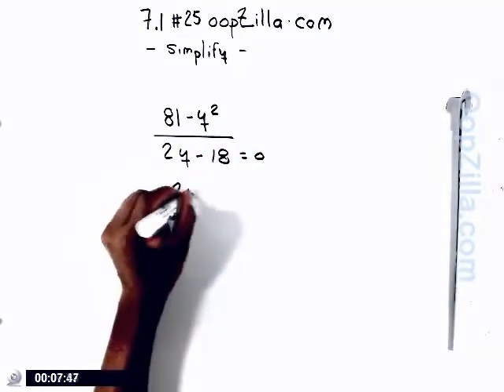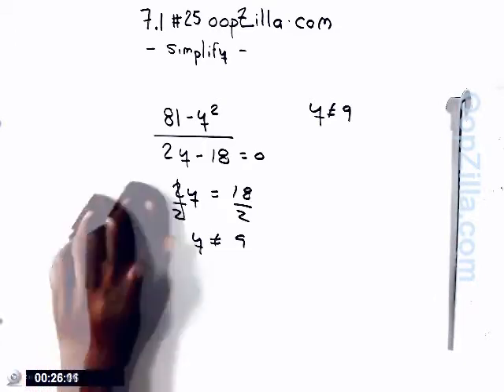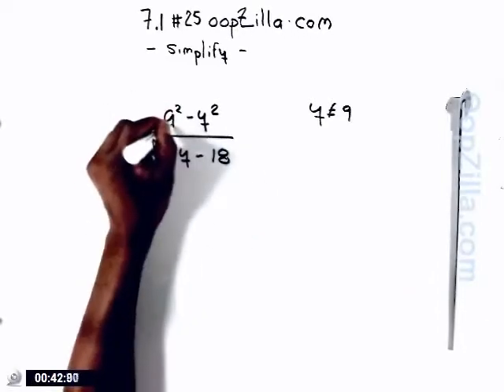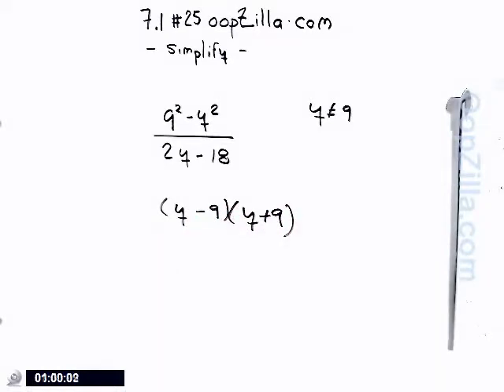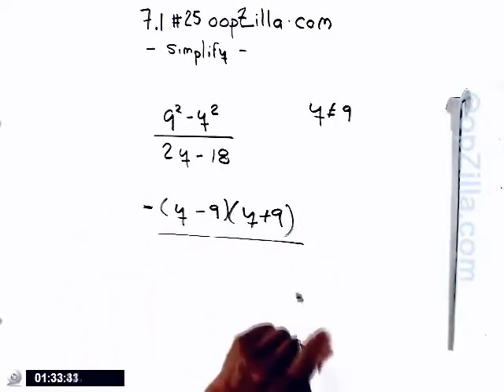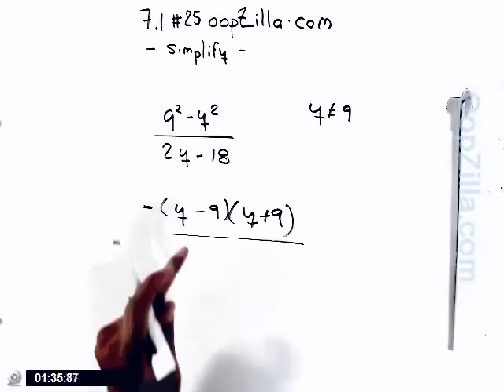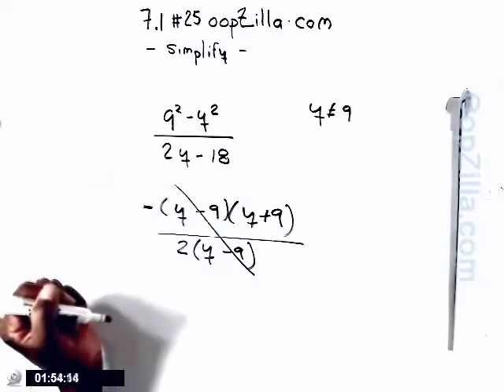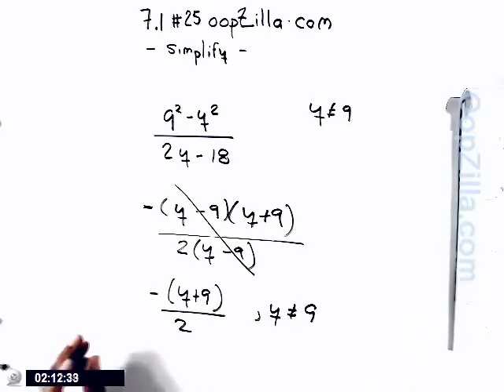Algebra Video Tutor Email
Intermediate Algebra and Mathematics  video tutor on DVD. Order my DVD for just $9.95 plus $2.00 Shipping and Handling.
The DVD works on any Windows PC and contains 1000+ Algebra video files. My Algebra and Mathematics  video tutor on DVD offers many easy step by step ways to combine fractions to solving the most complex algebra problems.
Please address the check or money order to Craig Lorenzo Williams.  For my information